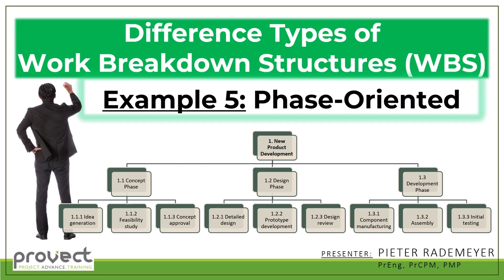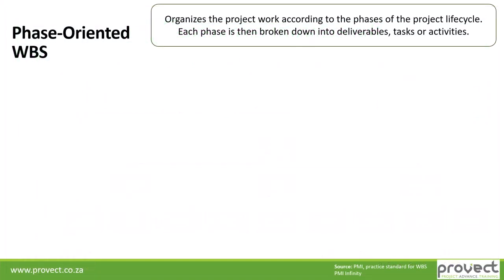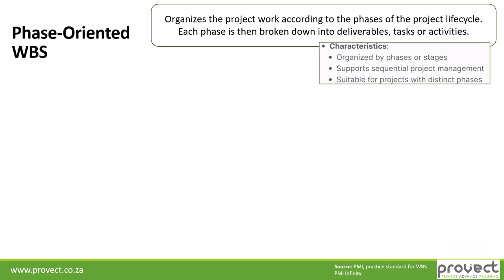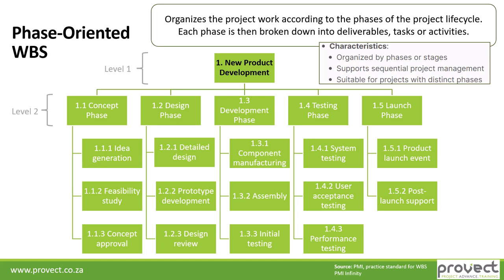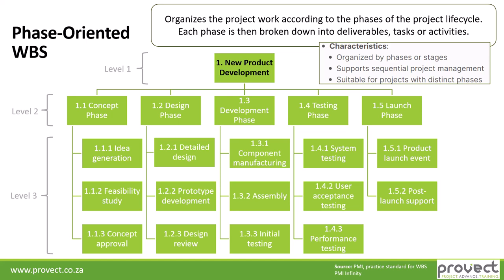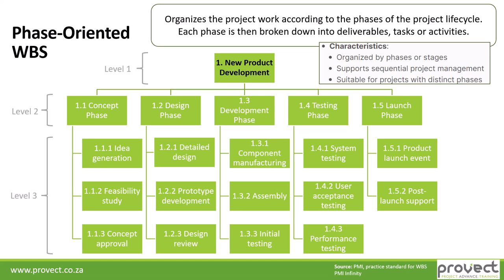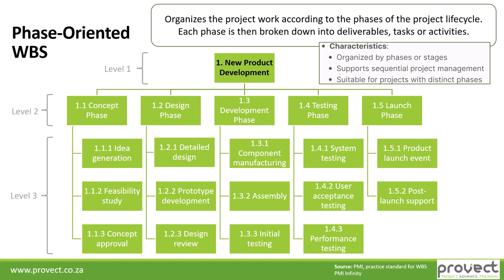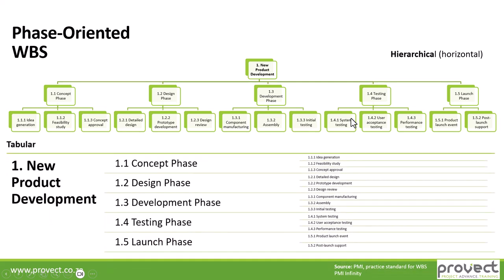Example 5 Phase-Oriented WBS Type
Work Breakdown Structures (WBS) are used to visually represent a project and is used to breakdown a project scope into more manage work packages. There are many WBS types as can be seen above.